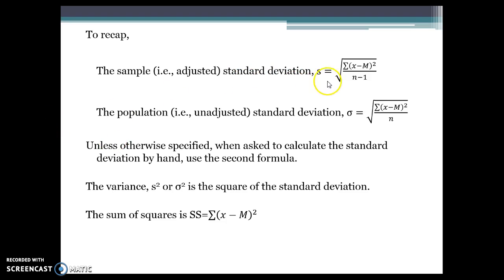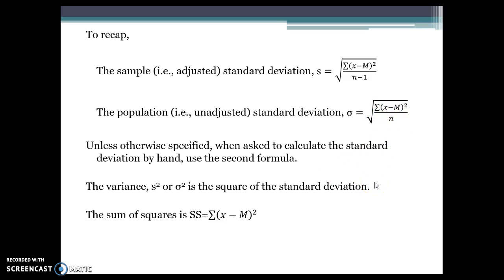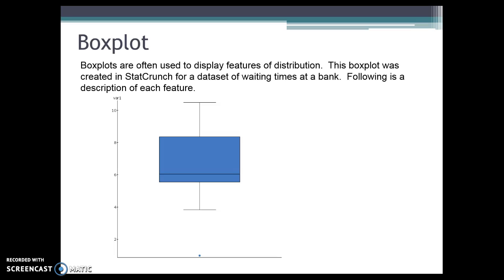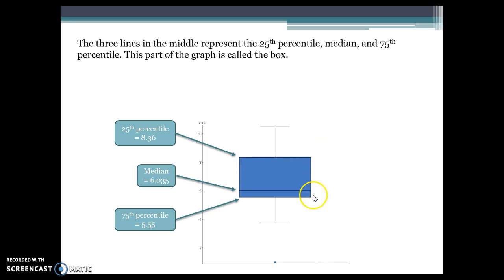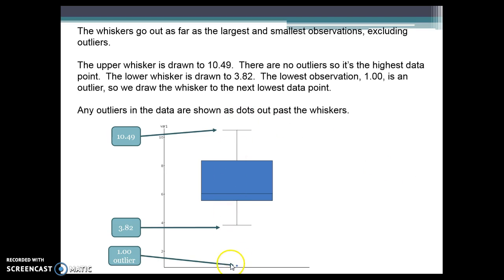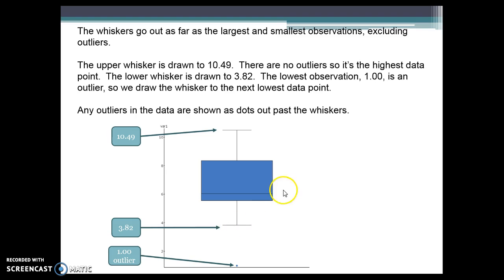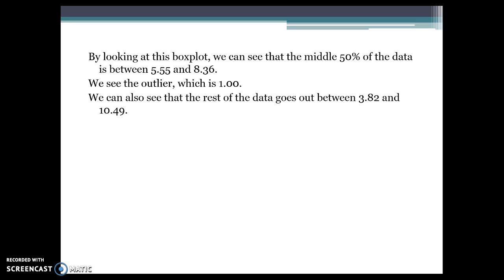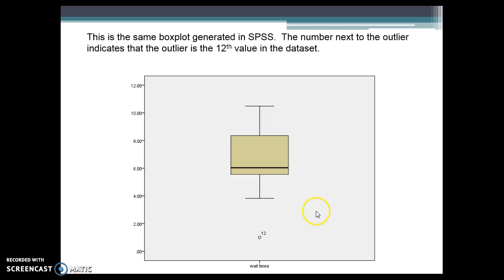part 2 of the video lecture on measures of spread